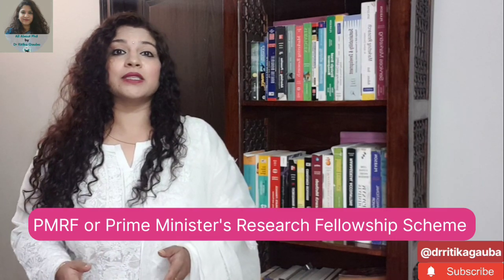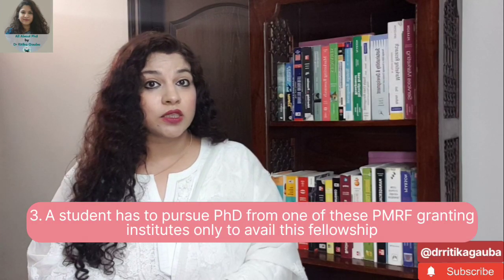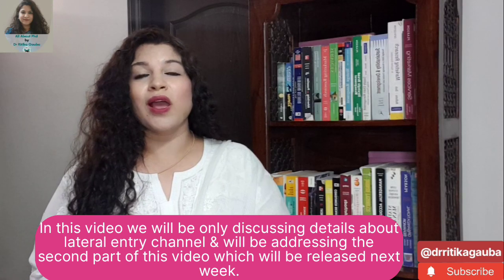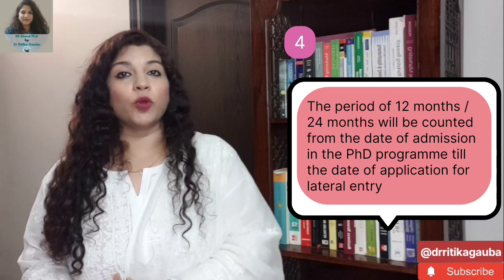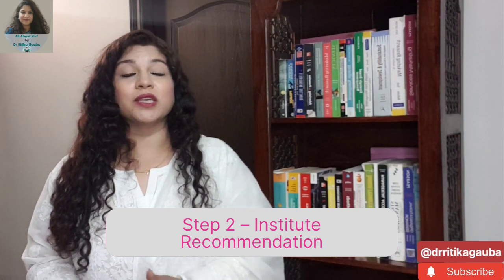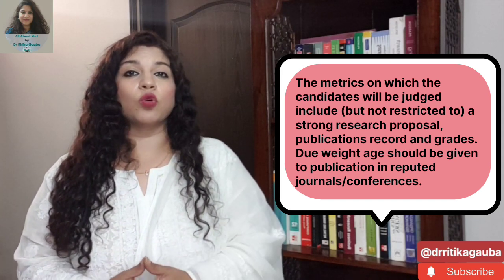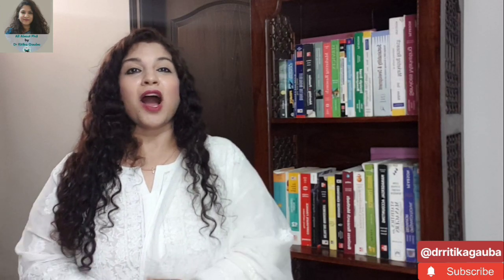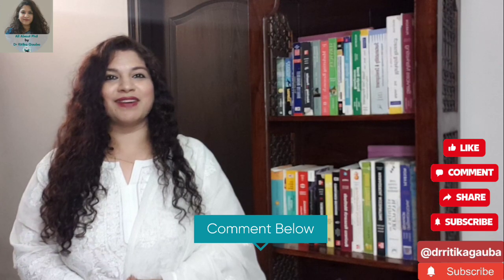PMRF| Prime Minister Research Fellowship Scheme | highest PhD fellowship in India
What is PMRF?
Who can avail of it?
How can you avail it?
What is the eligibility criterion to get this fellowship?
What are the  PMRF granting institutes?

If you are a Ph.D. aspirant who wants to pursue a full-time PhD, this video is for you.

In 2018, the PMRF, or Prime Minister Fellowship Scheme was launched to boost research & innovation. This is the highest-paying fellowship scheme in India yet.

However, unlike other fellowship schemes,  this scheme has a very different process of availing the fellowship.

If you want to understand the different channels of PMRF - Direct and lateral - and want to learn about the eligibility criterion and the process of applying through these channels then watch the video.

This is part 1 of this video where we discuss the Lateral Channel.